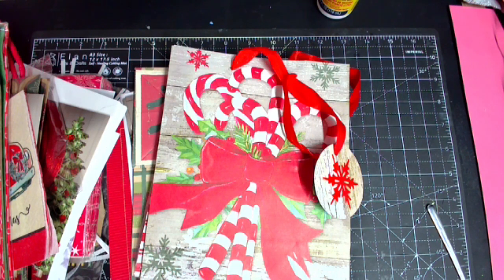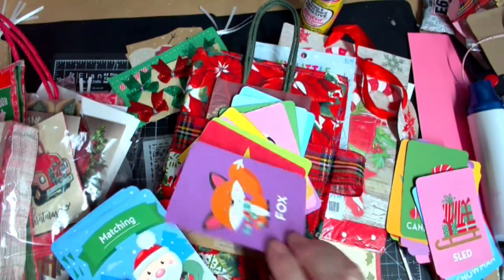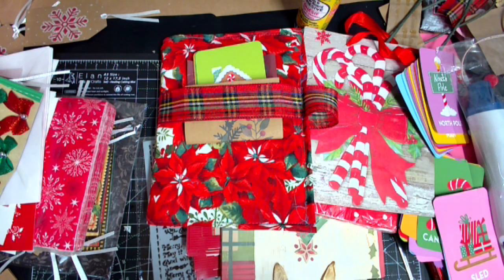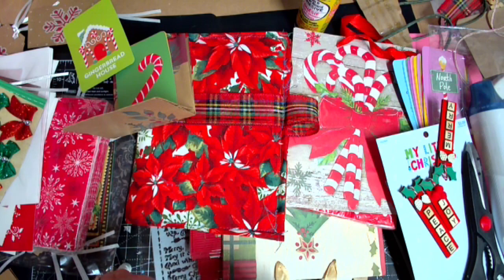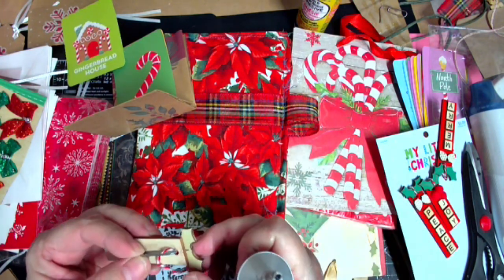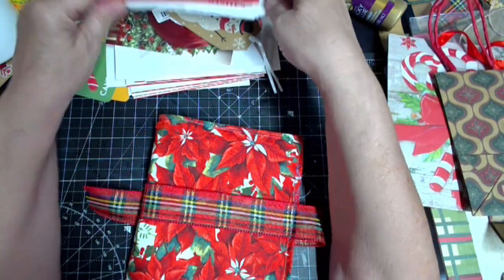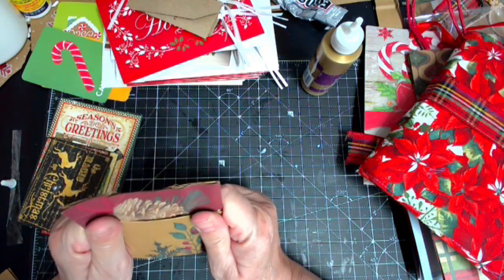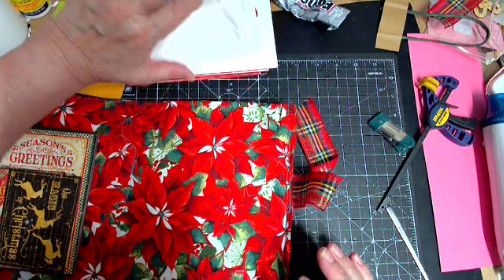Christmas Trashy Inspired by @JustJournalingwithPossumPatty and RIP Linda D@alifetolive544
A special thanks to Melinda Davis for having the giveaway of her Christmas Stash.  I have been wanting to do a trashy for a minute!  Now mind you the items she sent me were brand new.  But they are things that usually get tossed after the season.  So, I am gathering it up and putting it in this tribute to all of you that do trashies and to those of you who inspire me!